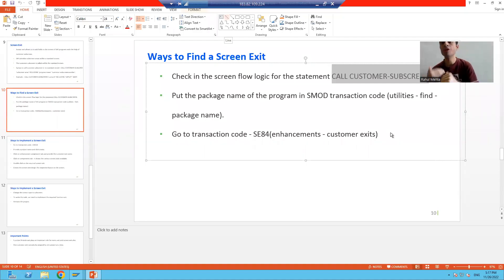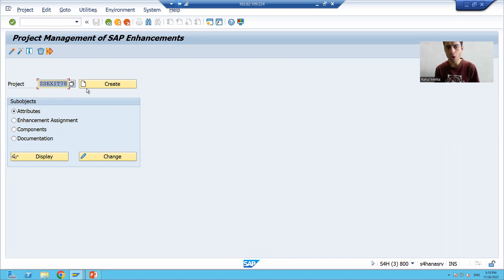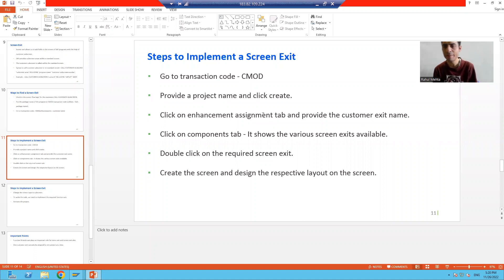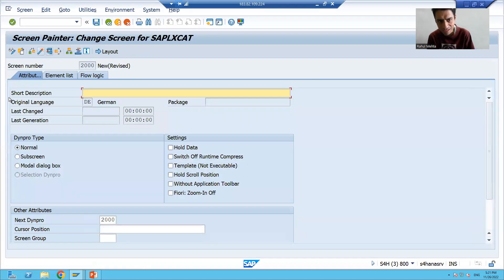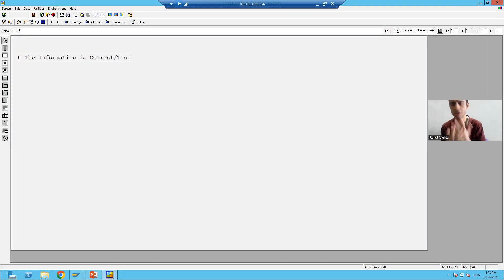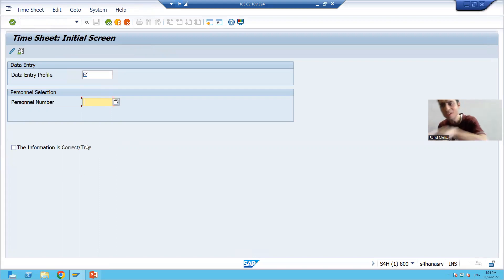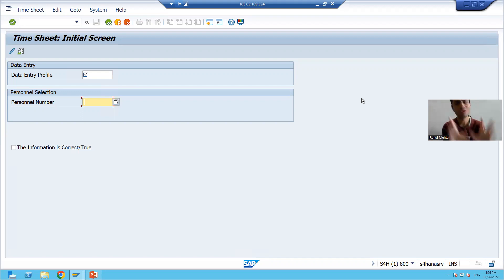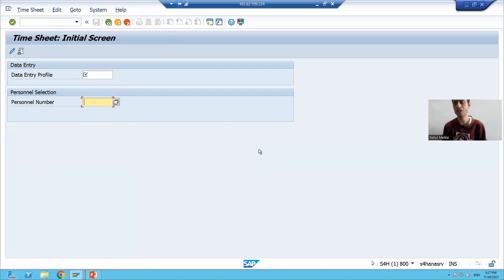20 - Enhancements & Modifications - Customer Exit - Screen Exit Part3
1) Steps to Implement a Screen Exit.